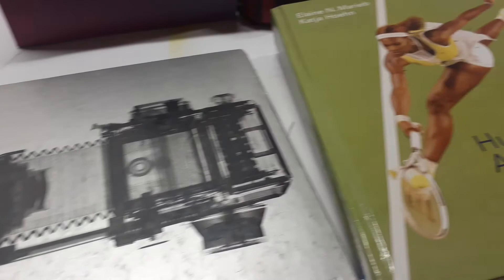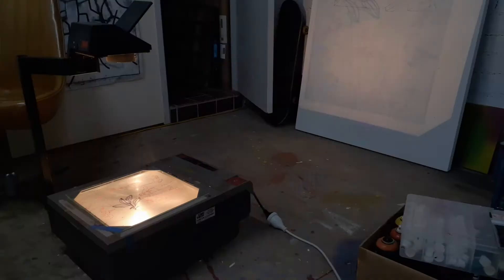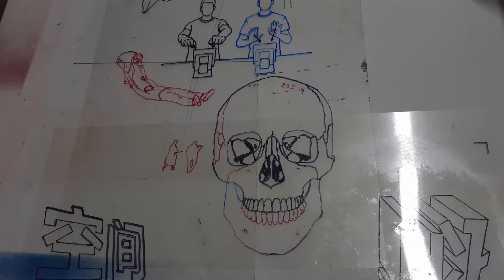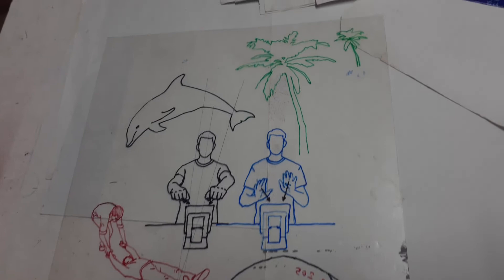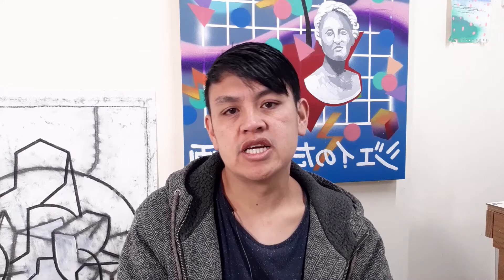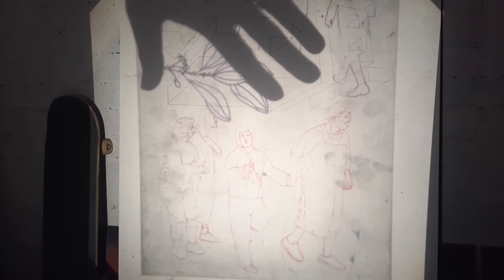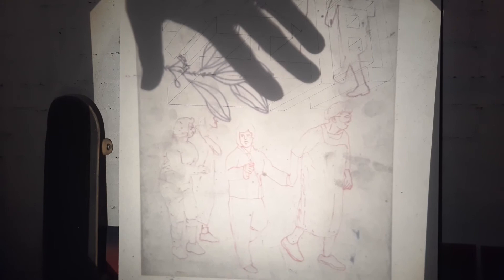Artist Ernest Aaron joins Art Write Light 2020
Visual and multimedia artist Ernest Aaron has joined us for Art Write Light in 2020, creating three new artworks especially for our program. AMAZING.